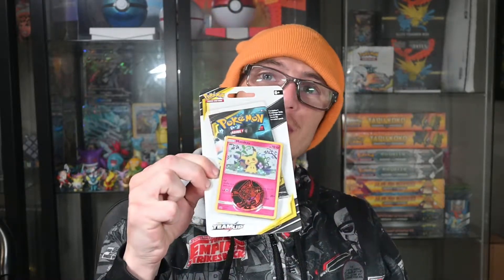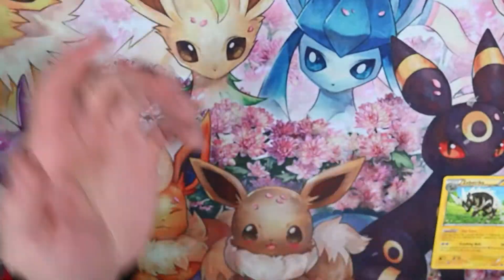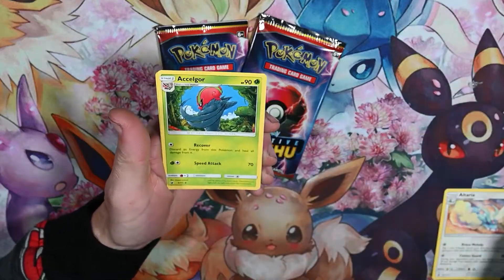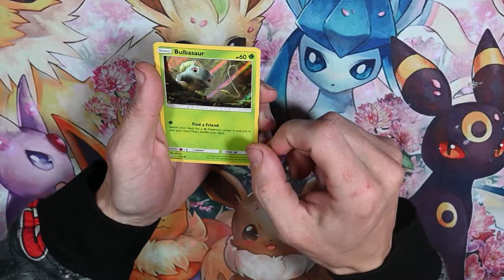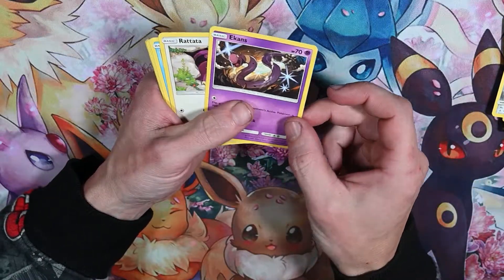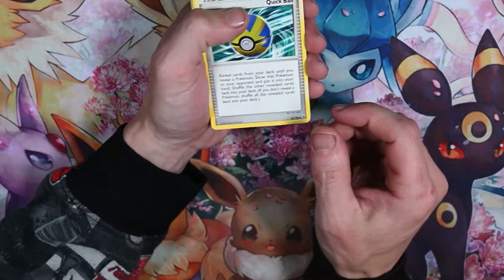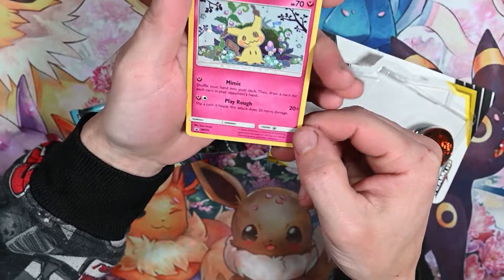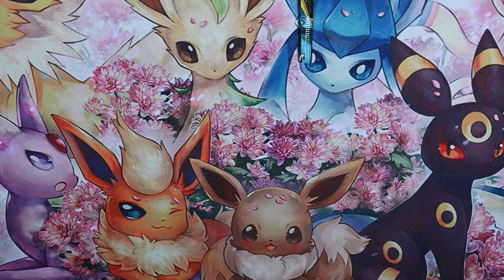Pokemon DETECTIVE PIKACHU CASE FILE AND TEAM UP OPENING!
I post every Monday and Friday Pokémon related content.

My wife has an Etsy, check out her Pokémon decals here!

Oh and her Instagram is @Vannireptiles